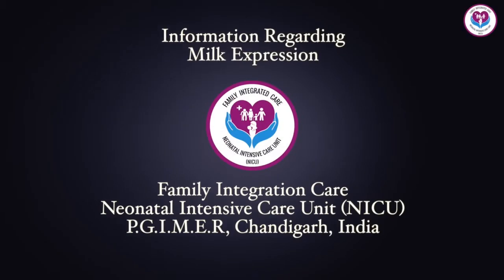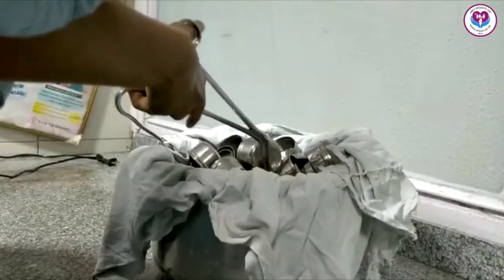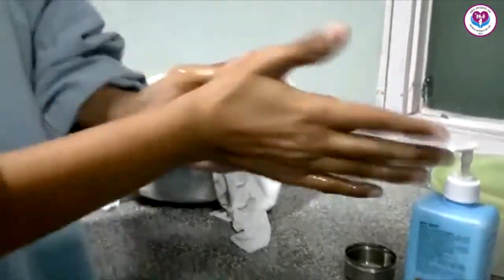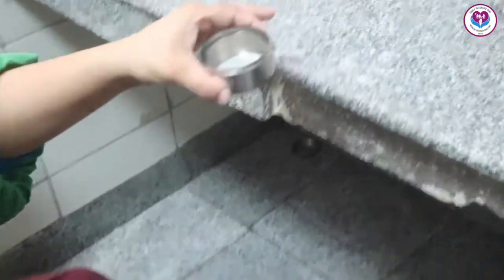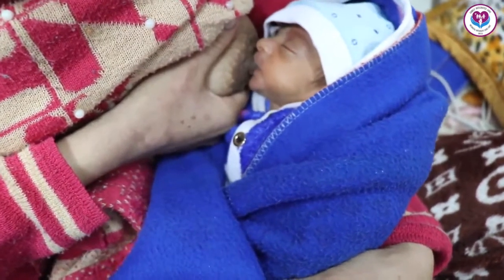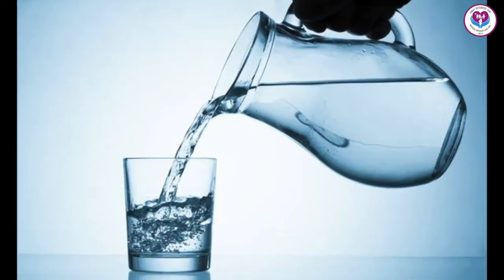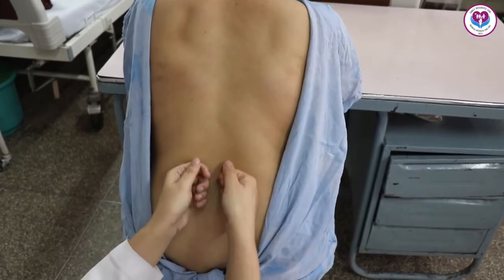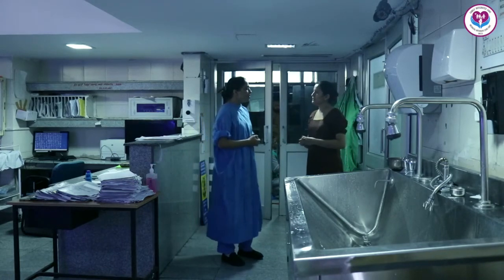How to express milk